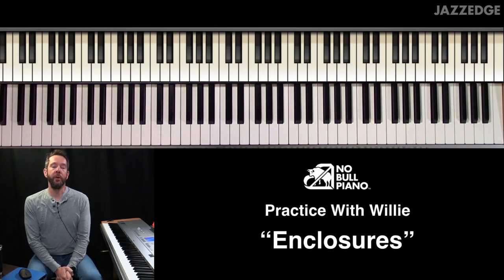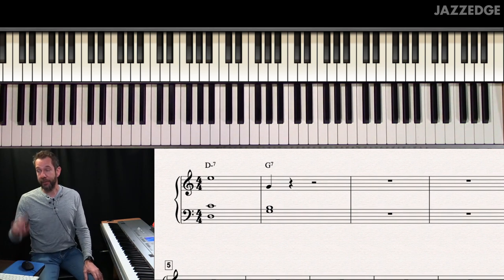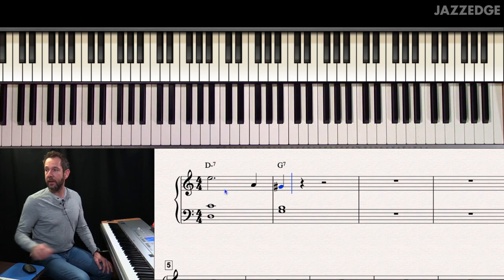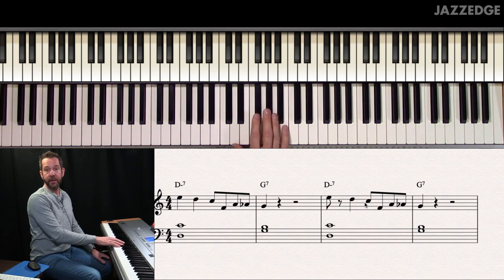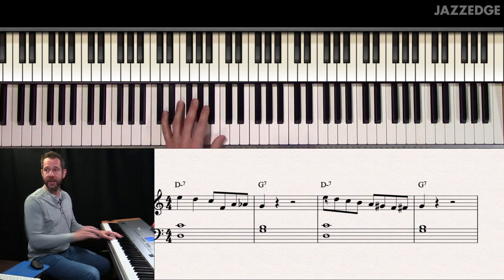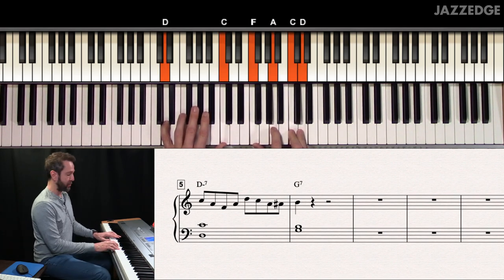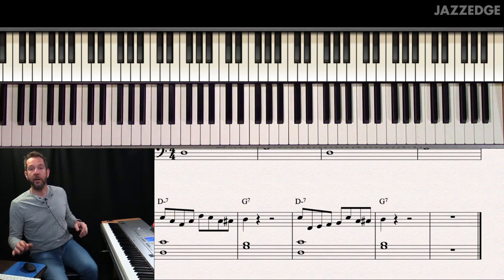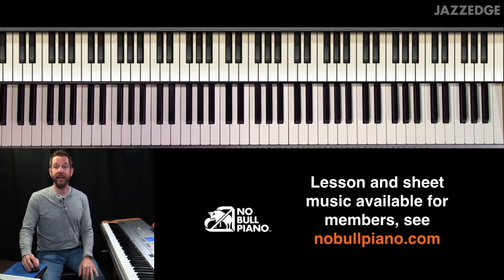Jazz Piano Improvisation With Enclosures (Broken Down)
Learn how to play jazz piano with this Jazz Piano improvisation lesson. Today's lesson you'll learn about enclosures and how to use them to get a bebop sound in your jazz piano playing.

Improvisation can be difficult but No Bull Piano lessons makes it easier to learn how to improvise at the piano without all the B.S. found in other methods.

Learn using the easiest method possible with techniques that work.